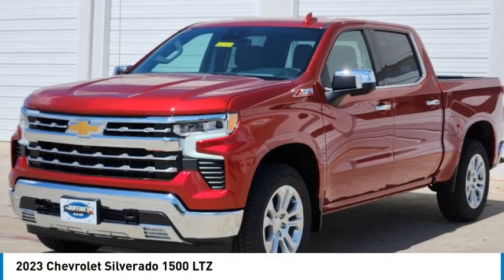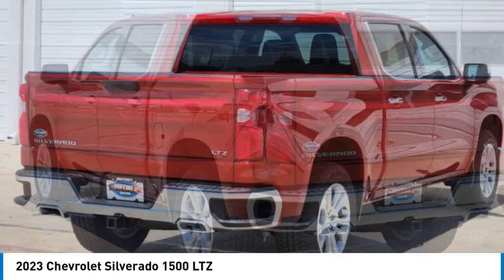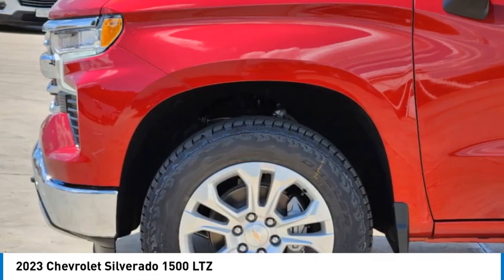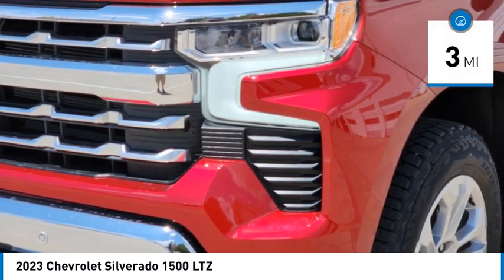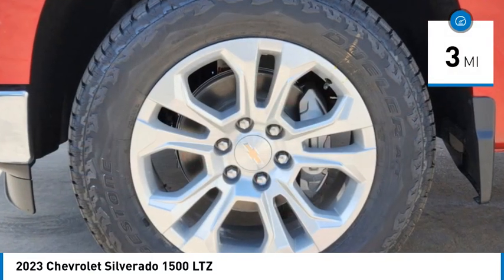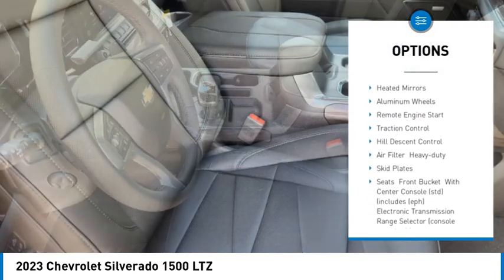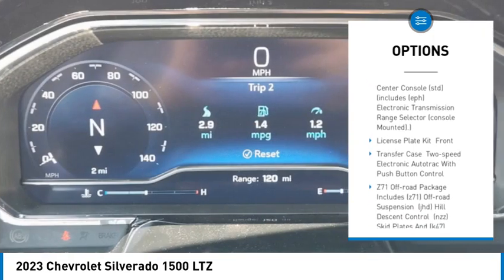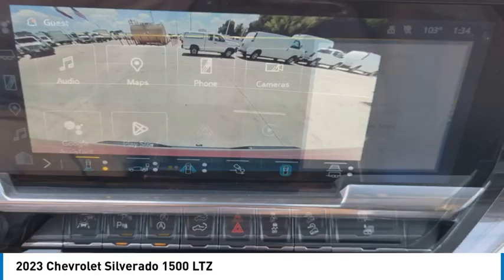2023 Chevrolet Silverado 1500 23LD1353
2023 Chevrolet Silverado 1500 LTZ

1400 S. Stemmons Frwy.

Heated Leather Seats NAV Rear Air 4x4 Tow Hitch Z71 OFF-ROAD PACKAGE TRANSMISSION 10-SPEED AUTOMATIC Alloy Wheels. LTZ trim RADIANT RED TINTCOAT exterior and JET BLACK interior. FUEL EFFICIENT 20 MPG Hwy/16 MPG City! AND MORE!KEY FEATURES INCLUDENavigation Leather Seats 4x4 Rear Air Heated Driver Seat Privacy Glass Keyless Entry Steering Wheel Controls Alarm Electronic Stability Control.OPTION PACKAGESZ71 OFF-ROAD PACKAGE includes (Z71) Off-Road suspension (JHD) Hill Descent Control (NZZ) skid plates and (K47) heavy-duty air filter Includes Z71 hard badge (N10) dual exhaust (QAE) 275/60R20 all-terrain blackwall tires and (NQH) 2-speed transfer case. AUDIO SYSTEM CHEVROLET INFOTAINMENT 3 PREMIUM SYSTEM with Google built-in 13.4 diagonal HD color touchscreen includes multi-touch display AM/FM stereo Bluetooth streaming audio for music and most phones; featuring wireless Android Auto and Apple CarPlay capability for compatible phones advanced voice recognition in-vehicle apps personalized profiles for infotainment and vehicle settings (STD) ENGINE 5.3L ECOTEC3 V8 (355 hp [265 kW] @ 5600 rpm 383 lb-ft of torque [518 Nm] @ 4100 rpm); featuring available Dynamic Fuel Management that enables the engine to operate in 17 different patterns between 2 and 8 cylinders depending on demand to optimize power delivery and efficiency (STD) TRANSMISSION 10-SPEED AUTOMATIC with Electronic Transmission Range Selector (ETRS) electronically controlled with overdrive tow/haul mode and steering column paddle shifters. Includes Cruise Grade Braking and Powertrain Grade Braking (STD). Chevrolet LTZ with RADIANT RED TINTCOAT exterior and JET BLACK interior features a 8 Cylinder Engine with 355 HP at 5600 RPM*.EXPERTS RAVEGreat Gas Mileage: 20 MPG Hwy.Horsepower calculations based on trim engine configuration. Fuel economy calculations based on original manufacturer data for trim engine configuration. Please confirm the accuracy of the included equipment by calling us prior to purchase.